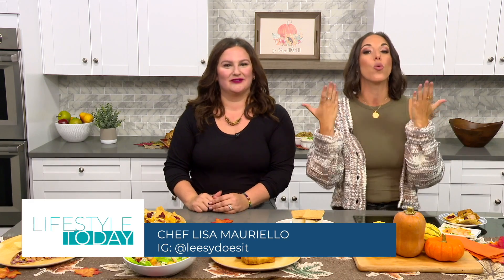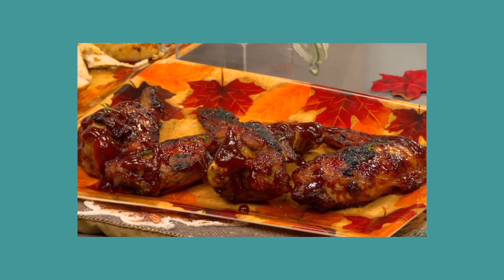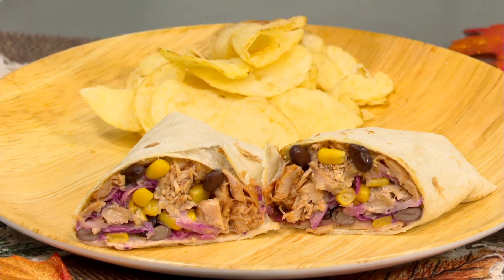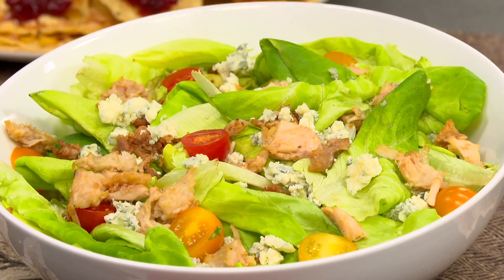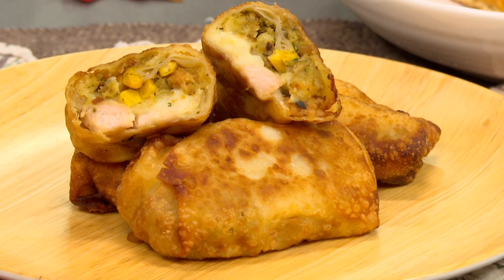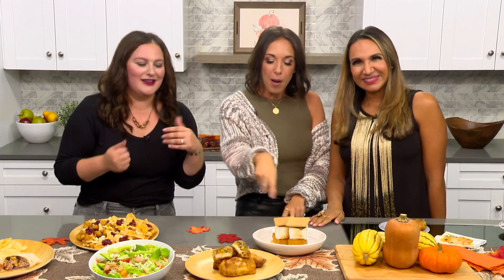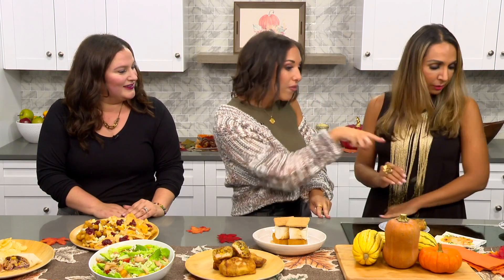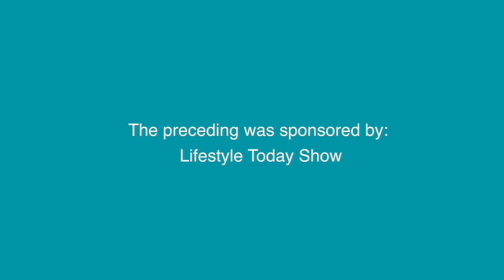Thanksgiving Leftover Recipes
Tired of the same Thanksgiving leftovers year after year? Lisa Mauriello is sharing her tips to shake up how we enjoy all the leftovers!